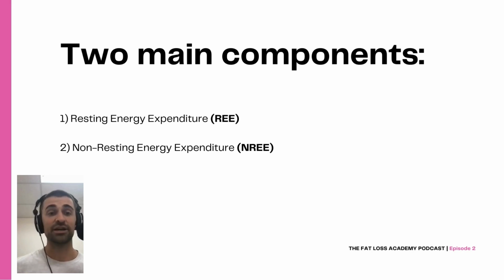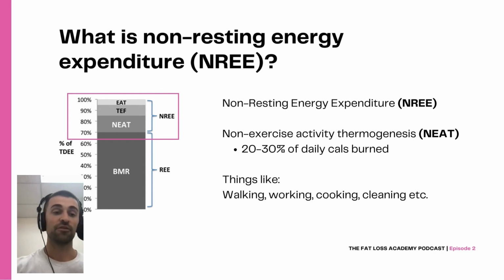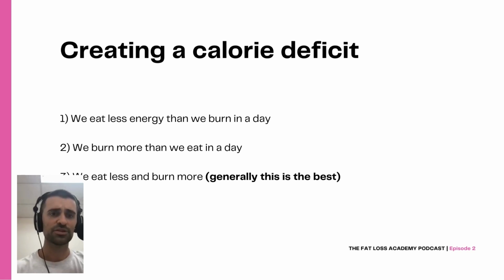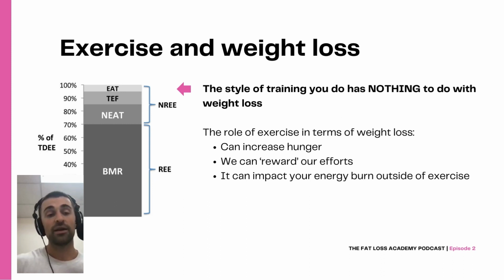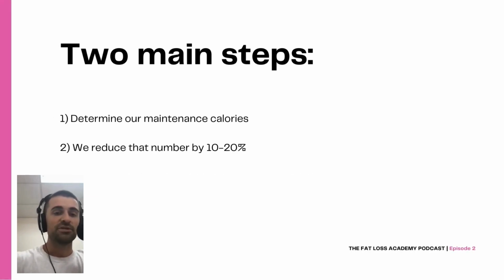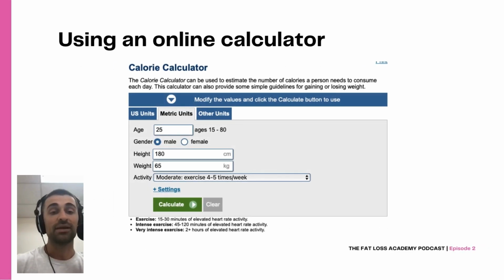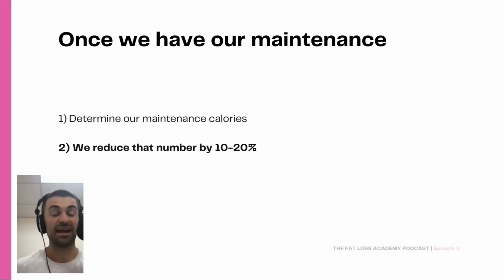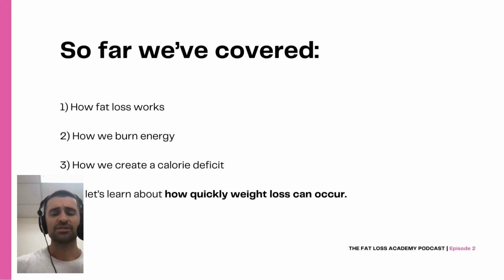Fat Loss Academy Podcast Episode 2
Welcome back to The Fat Loss Academy podcast, episode 2!

In this episode I cover two important topics when it comes to understanding the fundamentals of fat loss:
- How we burn energy (calories)
- How to actually create a calorie deficit for yourself

I look forward to hearing your feedback!